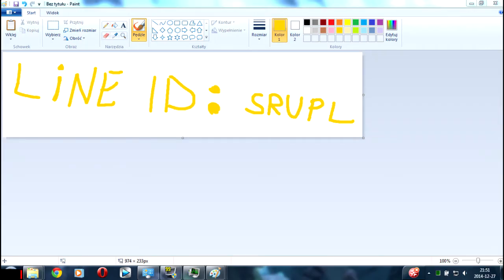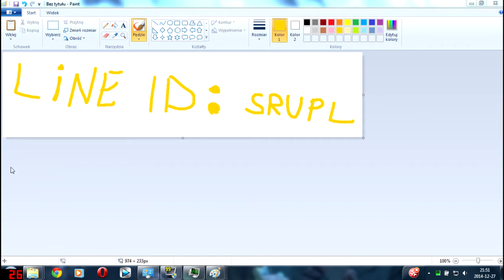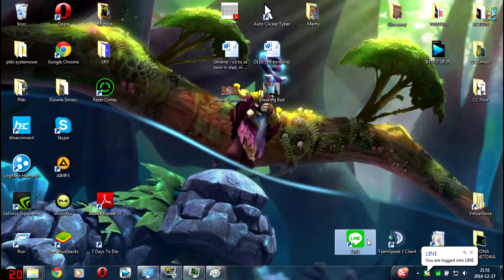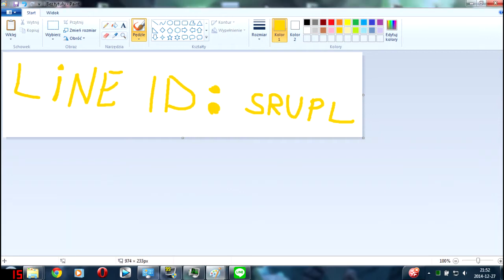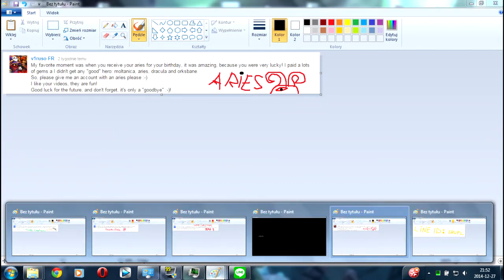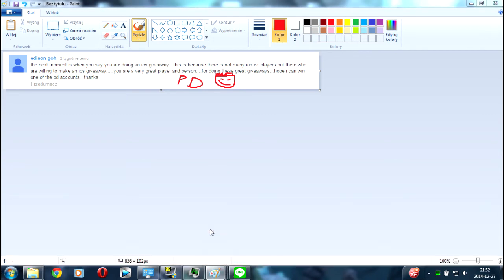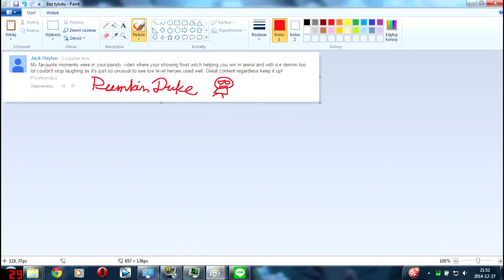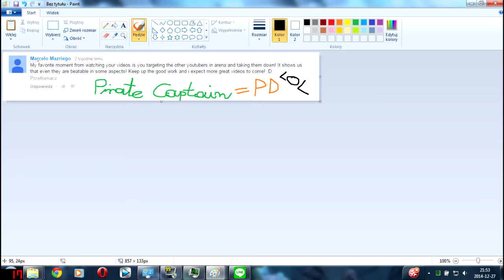#114 iOS - SM / PD / Aries Accounts Winners